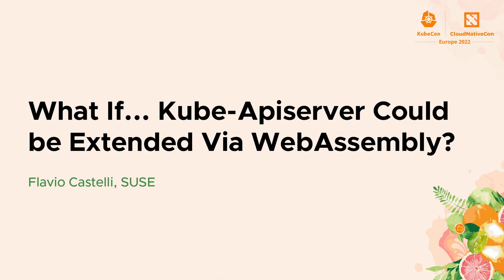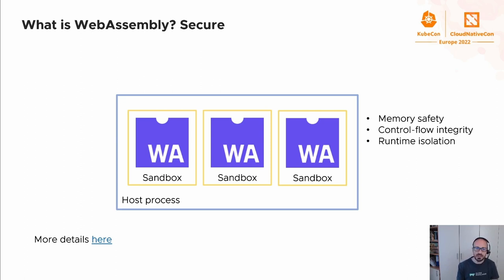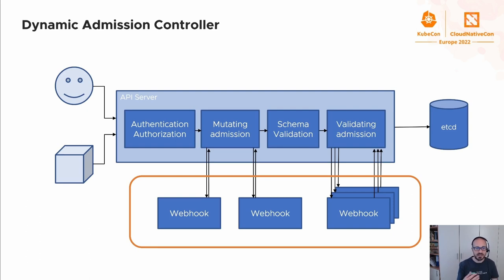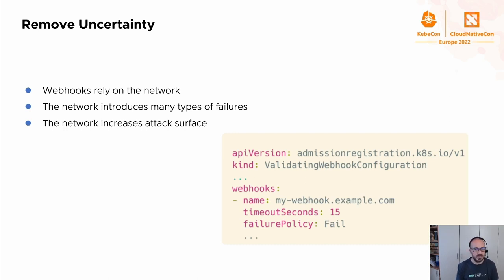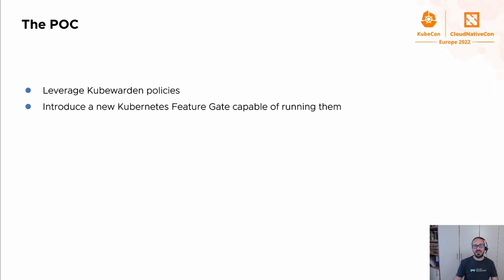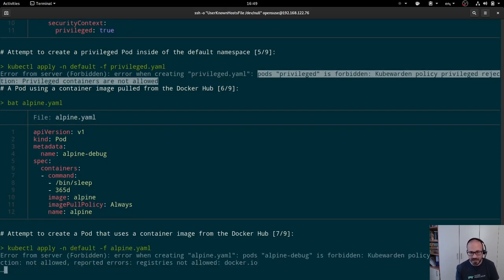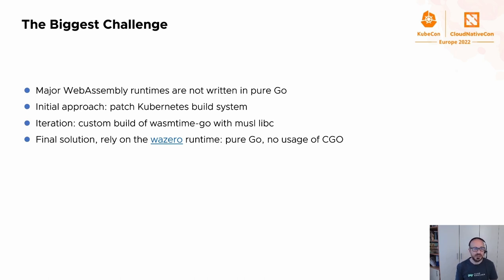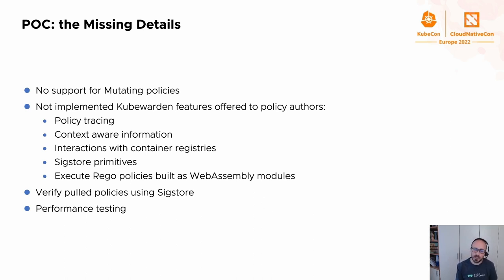What If... Kube-Apiserver Could be Extended Via WebAssembly? - Flavio Castelli, SUSE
Dynamic Admission Controllers are currently the only way to extend the Kubernetes API Server to implement security and conformance policies. They work great, but they also have drawbacks. How would it be to have a flexible way to extend the built-in admission controllers that doesn’t resort on Webhooks? This talk will show a prototype that leverages WebAssembly as a way to enrich the Kubernetes API Server capabilities. What if this is just the beginning of extending Kubernetes core pieces with WebAssembly? Do you want to join us in this experiment?